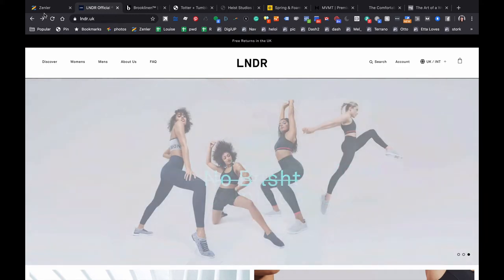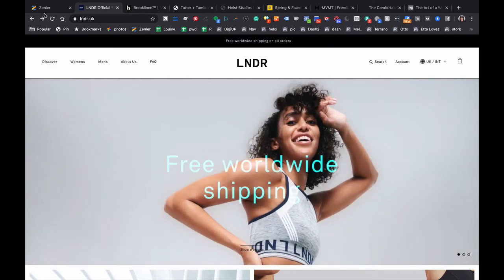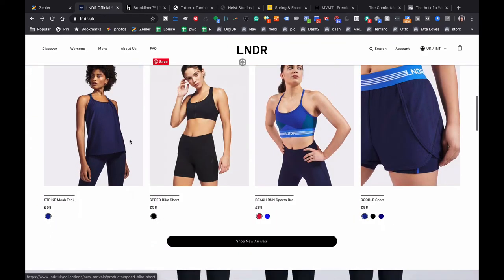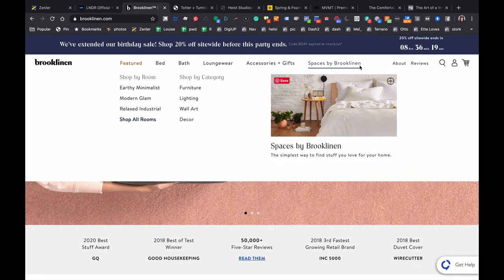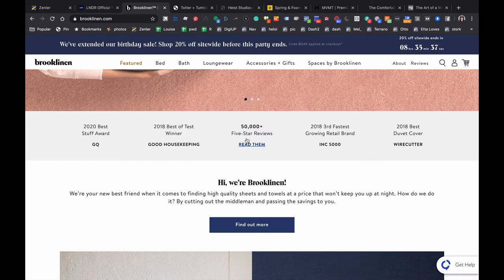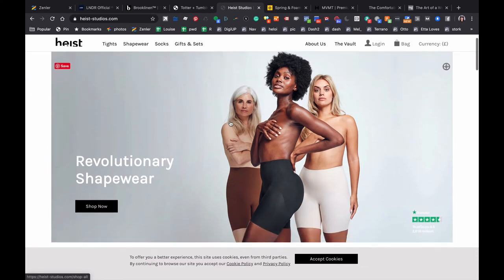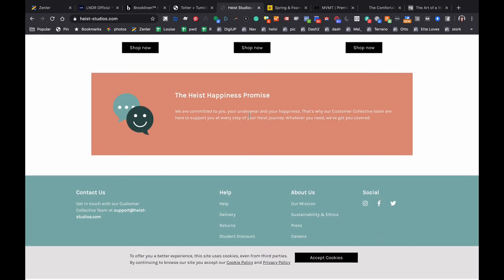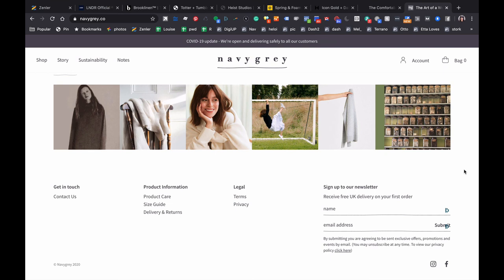What to include on your Direct To Consumer eCommerce Homepage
Ensure your site converts with these essential elements of a well-optimised homepage that convinces and sells your product!
From Jessie Healy eCommerce Ads expert and Director of Webtopia.

FREE VIDEO TRAINING:

How To Scale Your Ecomm Store To $100k Months Despite The Downturn

Discover the exact steps purpose-driven eCommerce brands need to succeed in advertising in 2022.

✅ Learn 5 big mistakes that are blocking your advertising growth - and how to fix them

✅ Steal our eComm Growth Machine Framework that we use to create 7-figure results for our clients

✅ Nail the 8 key elements to paid social success with Meta and Google Ads

✅ Get our exact formula for ad creative that stops the scroll and converts new buyers

WEBTOPIA

Webtopia is the growth agency for mission-driven eComm brands. We create bespoke digital advertising strategy, media buying and creative for Meta, Google, TikTok and Klaviyo.

If you are already spending 10k per month on ads and are ready to scale your eComm store - our premium, fully-managed service is perfect for you.